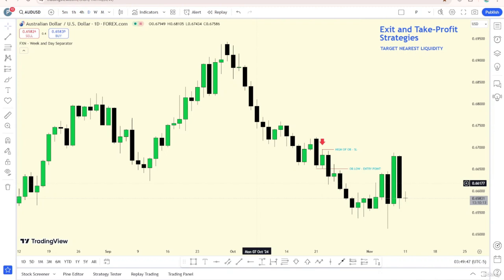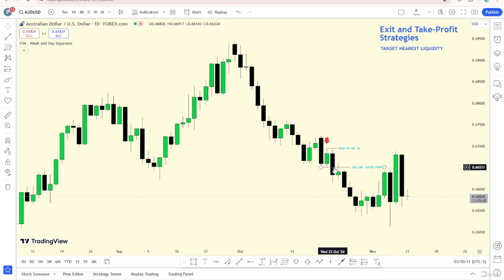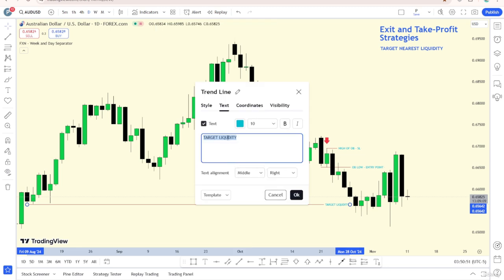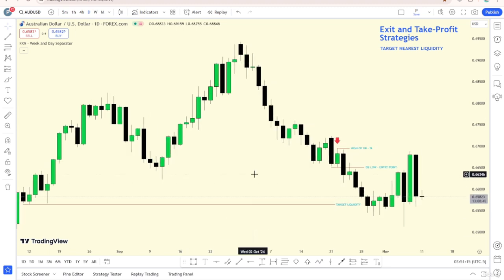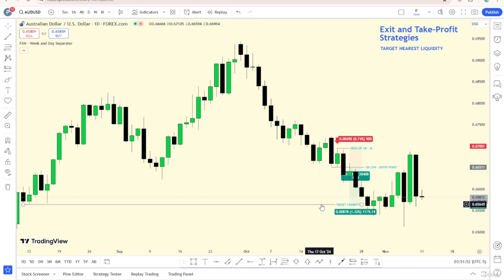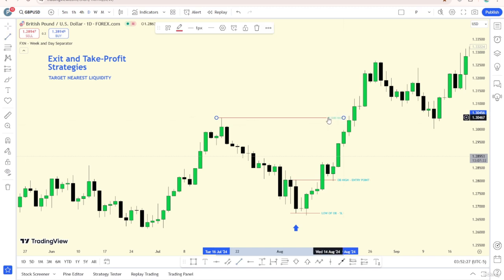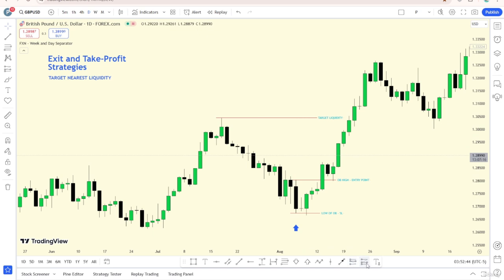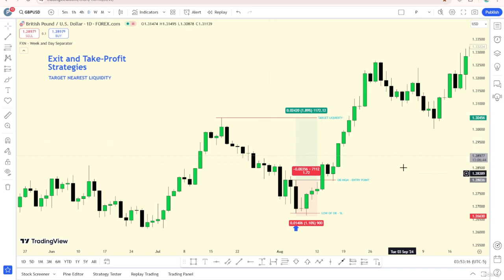3 Exit and Take Profit Strategies